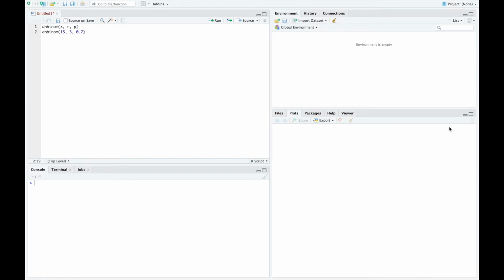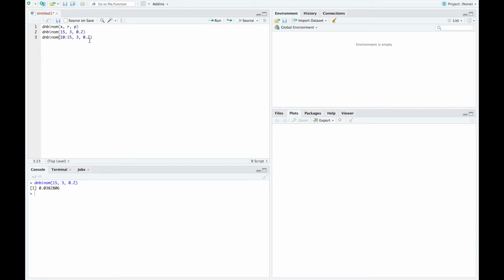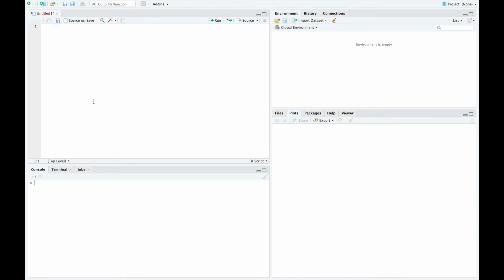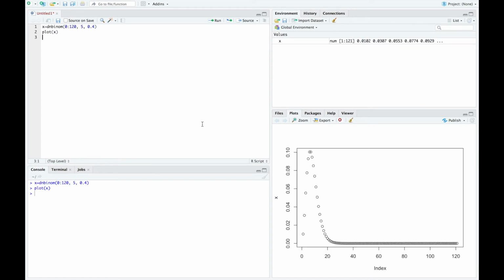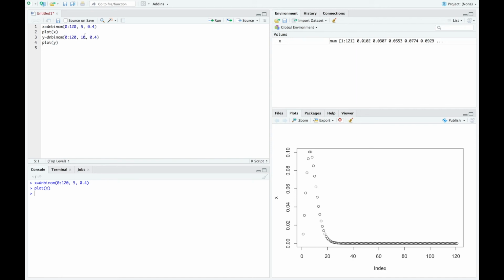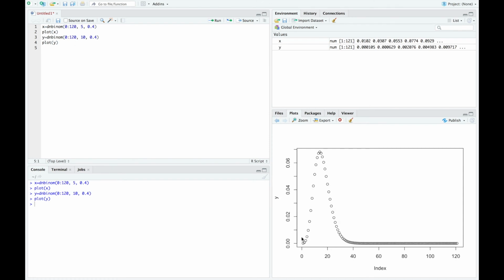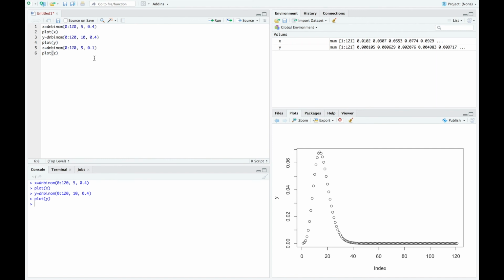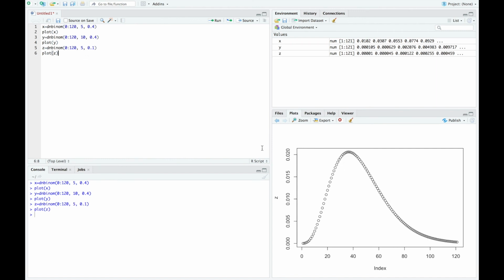Negative Binomial Distributions in R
I show how to use R Studio to find probabilities in a negative binomial distribution. I then show how to graph the PMF of a negative binomial distribution.